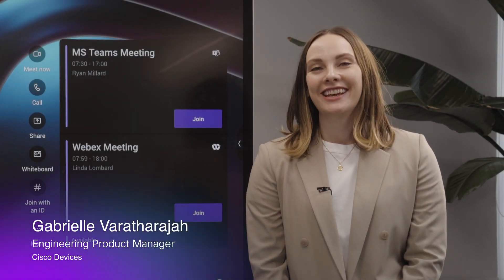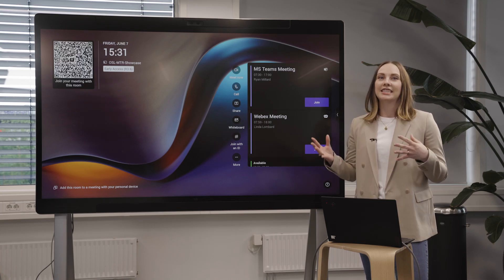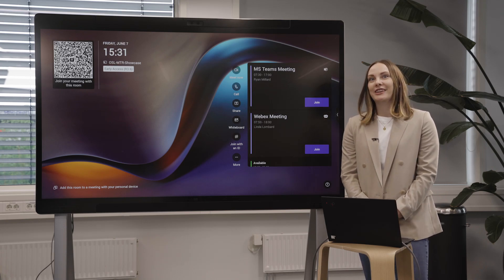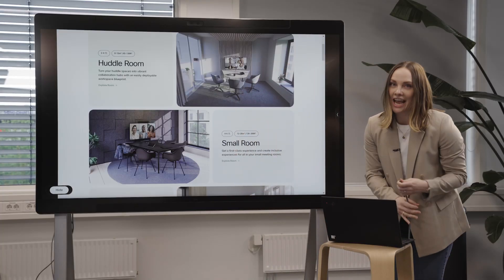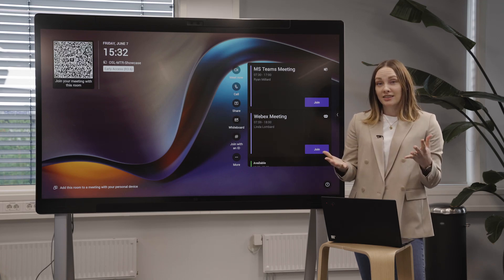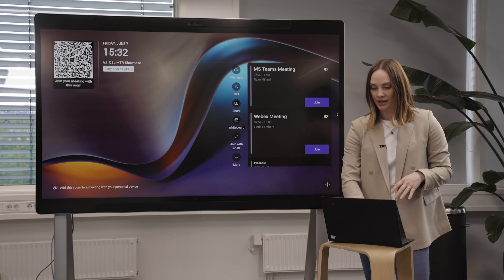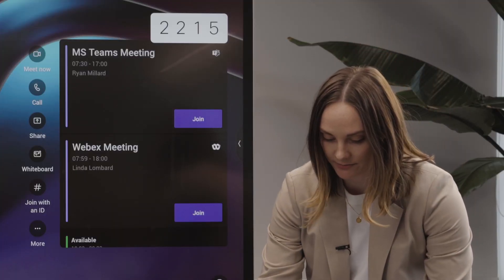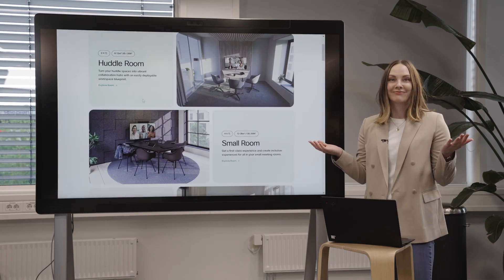Sharing of content in Microsoft Teams Rooms made simple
Learn 2 simple ways to share content on your Cisco Devices running our Microsoft Teams Rooms experience. Gabrielle will cover the benefits of sharing with a USB-C cable and for wireless sharing via Miracast for windows devices.